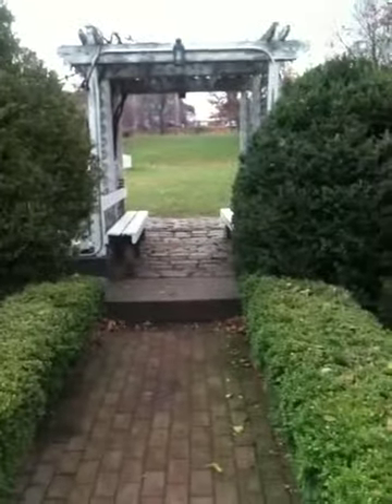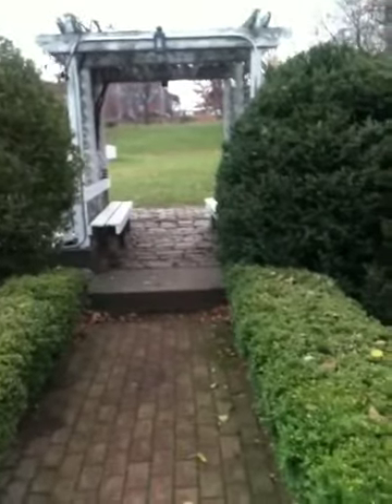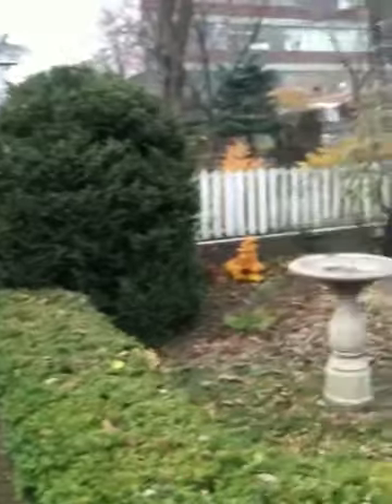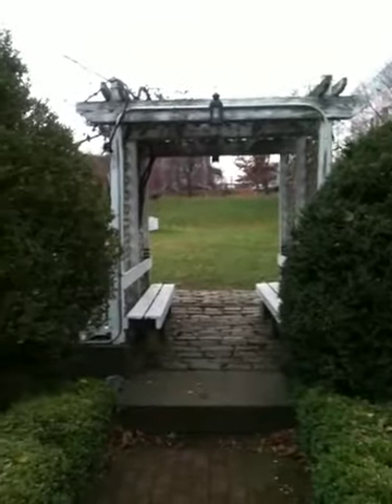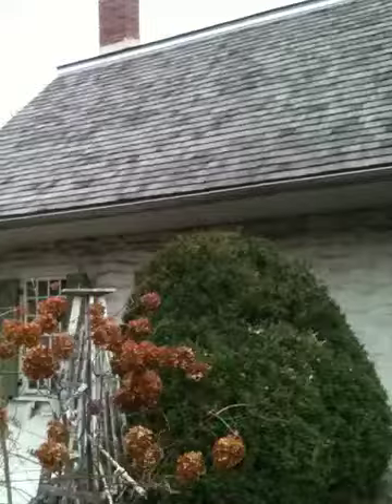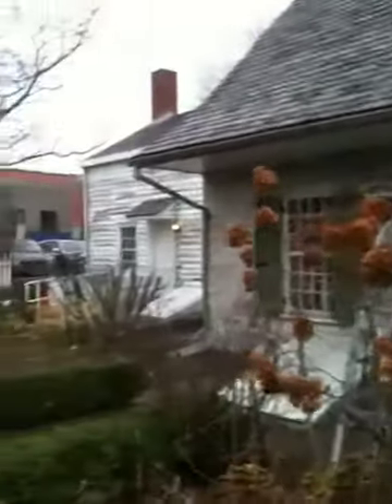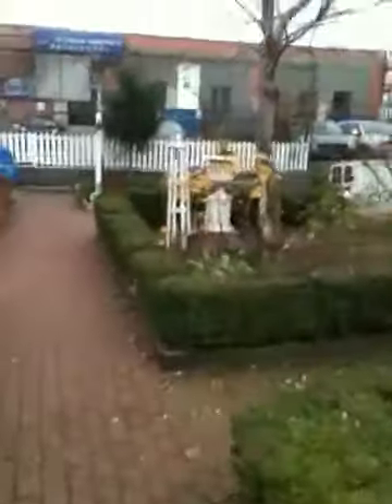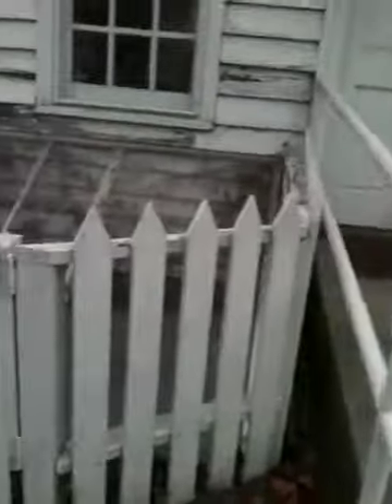TOUR OF THE ONDERDONK HOUSE segment 4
Richie Burriesci and Patrick Symes continue their casual tour of The Onderdonk House 12/12/15 with Richie narrating a backyard vignette of their house hens and glass covered cistern. Patrick tells me this is absolutely beautiful when the grass is green and tulips bloom.

Enjoy all our other YOUTUBES by The Lincoln Studio for the fine arts and film production: